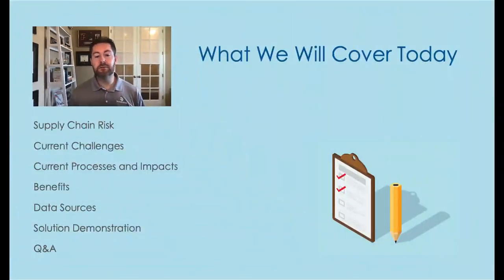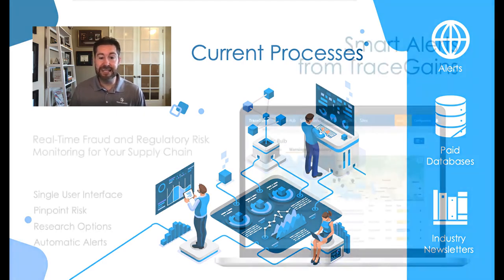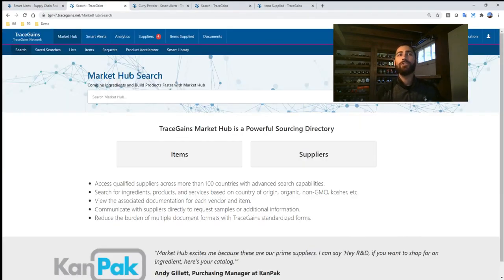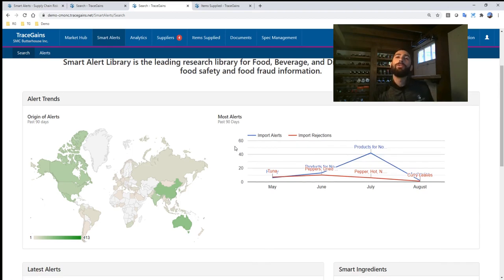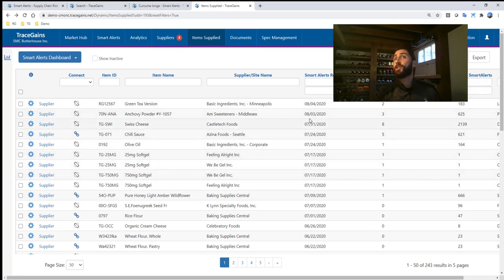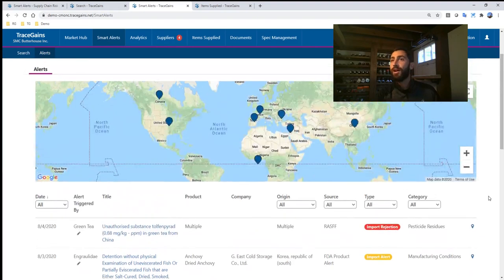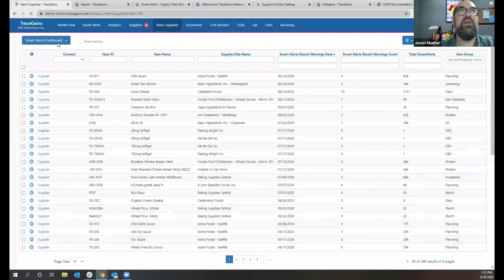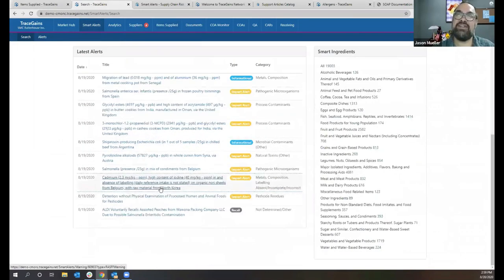Solution Spotlight: Smart Alerts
TraceGains Smart Alerts monitors threats and regulatory risks throughout your supply chain to prevent food safety issues and supply chain disruptions. The system transforms massive amounts of data into user-friendly, actionable insights for fast and effective risk management. Never miss a critical threat with automatic alerts for your ingredients and formulas, and daily updates on new and emerging threats. Pinpoint your research with the ability to filter by ingredient, country of origin, threat type, supplier, date of event, and more.